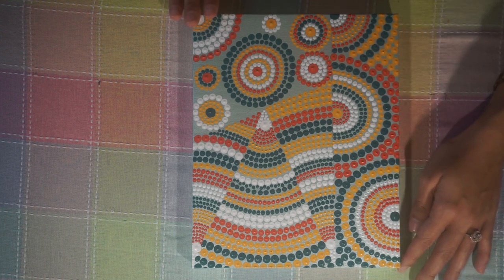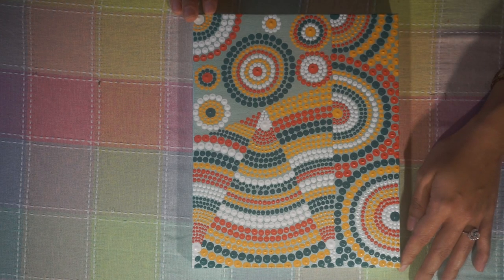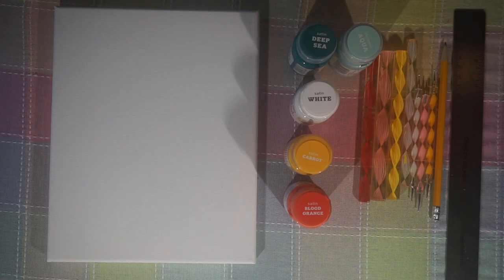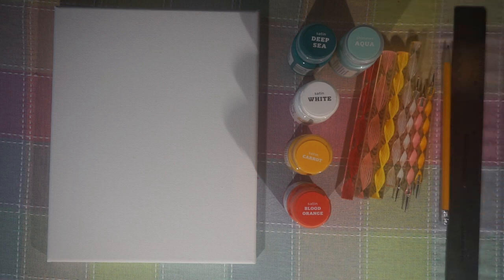Painting Tutorials: How To Make a Mandala Dot Painting | Ep. 7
Today’s video is going to be the seventh in a series of tutorials on Dot Painting.  Today’s tutorial is an abstract dot painting tutorial using some really bright and vibrant colors on an aqua blue background. This is a beach-inspired dot painting. I really hope that you enjoy this video.

Tutorial Plan:
We will begin this tutorial with a 6x6 inch canvas and a simple mandala stencil and soon move to an 8x8 inch canvas and continue using the simple mandala stencil. Once we are comfortable with dot painting, we will change the shape of the canvas from square to rectangle and continue using the same mandala stencil. Next we will try some different stencils on various canvases. In the final level, we will introduce some free-hand sections and gradually increase the size of these free-hand sections.

Today’s Tutorial:
In today’s tutorial, I have used a 10x8 inch canvas and no stencil. This is an abstract dot painting. My base color is an Aqua. I have used acrylic colors such as blood orange, white, carrot and deep sea for the dots. Details on all the materials used in this video are given below:

10X8 inch Canvas: PHOENIX Pre Stretched Canvas for Painting
Acrylic Colors: Hand Made Modern – 2oz Satin Acrylic Paint
Dot Painting Tools: JOFAMY Mandala Dotting Tools 26 Pcs Dots Art Tools, Including Acrylic Rods, Mandala Dotting Stencils
Paintbrush: Flathead Paint Brush from Jo Ann Fabrics

Alternatives:
To Dot Painting Tools: Crochet Needles in different sizes
To Mandala Stencil: Lids/Bowls in different sizes and a Ruler to make a pinwheel with 16 segments
To Pencil: Any chalk or quilting pencil/marker that can be erased once the paint has dried